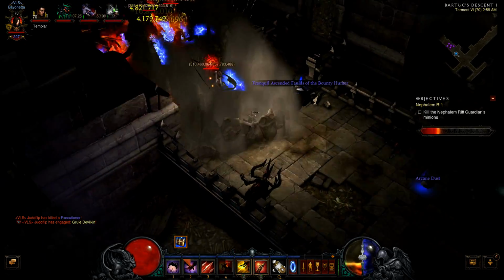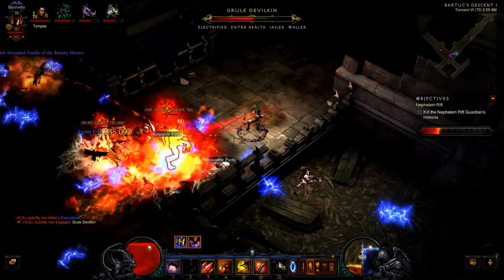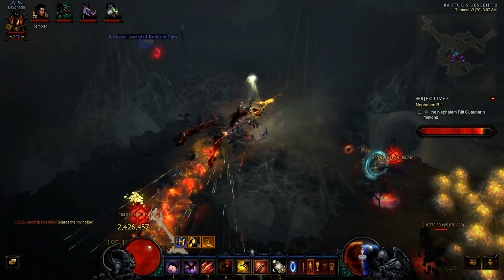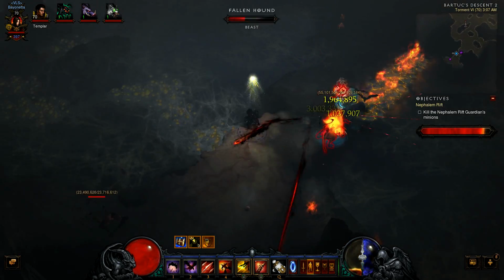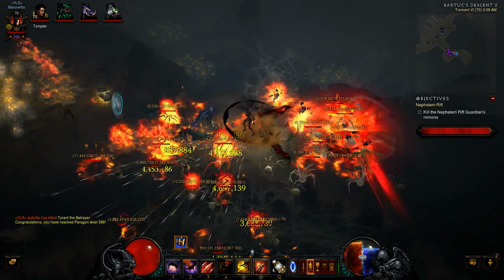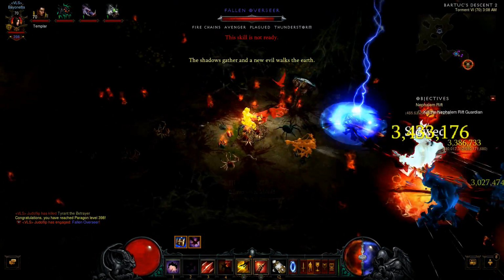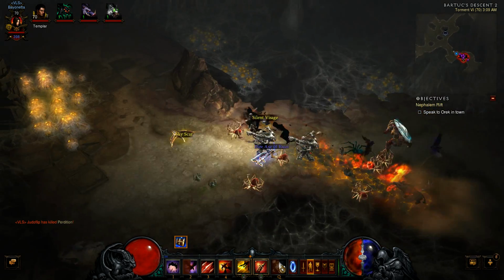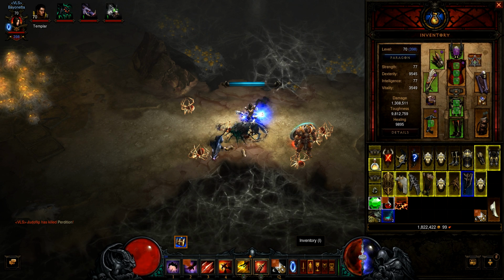D3 RoS DH 6p Marauder's T6 Rift Commentary (HD)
Okay so the 6 piece Marauder's set is incredibly strong, and if you are going to use it i strongly suggest taking 2 hatred spenders so your Sentries are always spamming spenders and not their weak normal attacks.

I run Cluster Arrow (Loaded for Bear) and Multishot (Arsenal) with the Spitfire Sentry, all fire skills. I still use Cindercoat and while I had to drop Magefist and Pride's Fall, its totally worth it.

You can run a 6 piece Mara's Sentry build as physical and lightning as well. The lightning spec stuns the hell out of enemies but does less damage.

Anyways this was probably one of the best T6 solo rift's I've done and I think it showcases the build well, and how to not get owned by some of the "rush down assassin" type enemies in the game people have asked me about how I deal with.

-Judo

Music Credits
Max Payne 3 Soundtrack - Dead
Max Payne 3 Soundtrack - Painkiller
Max Payne 3 Soundtrack - Max Panama